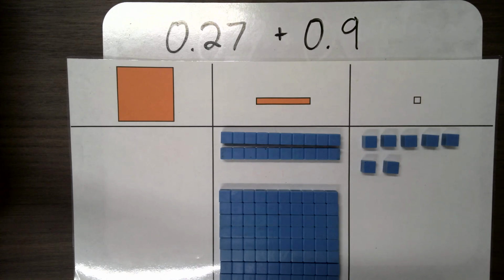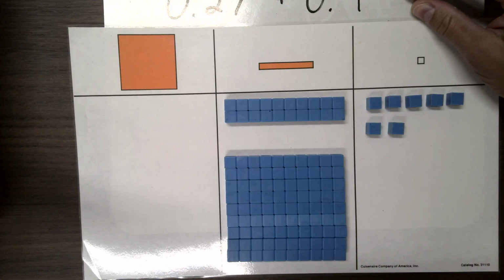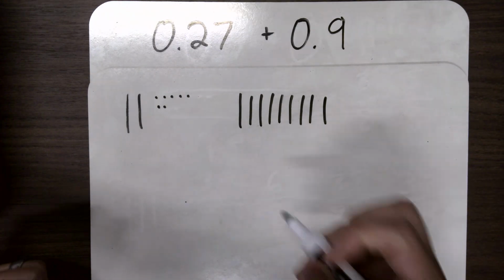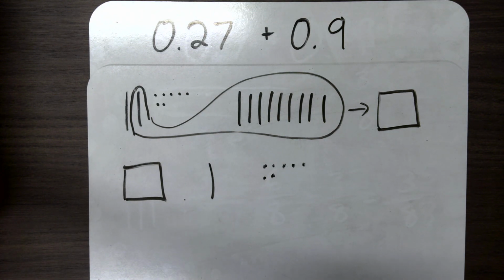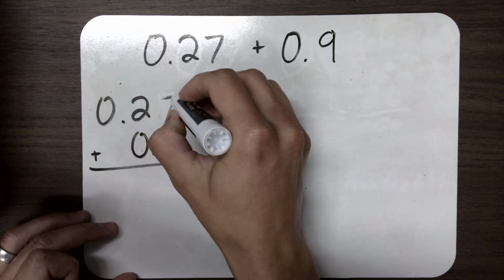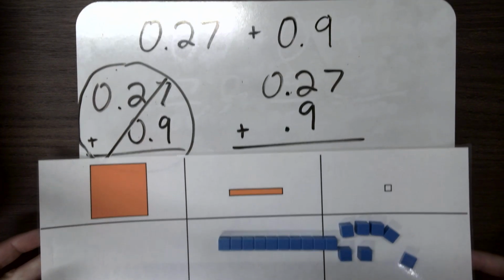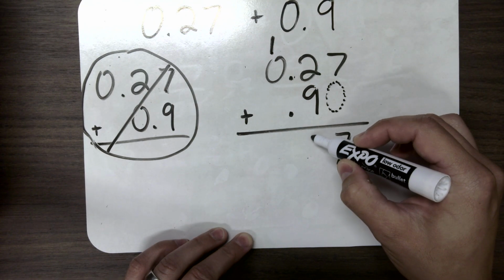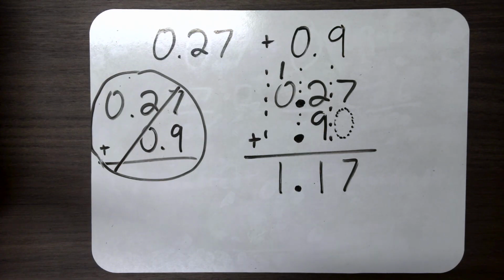CRA Models for Decimal Addition with Unlike Place Values